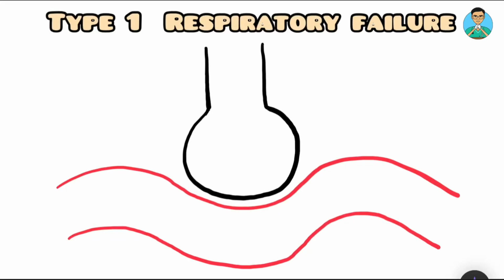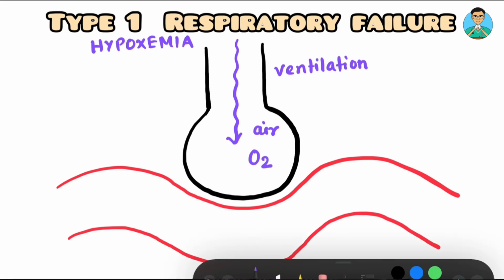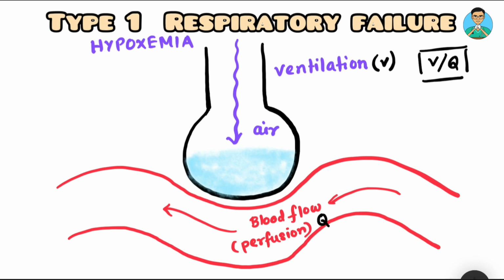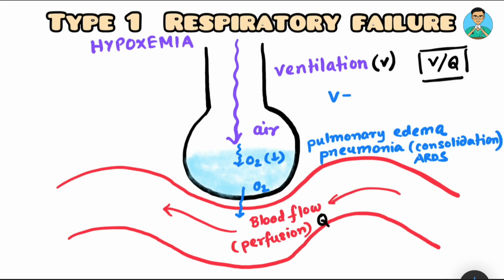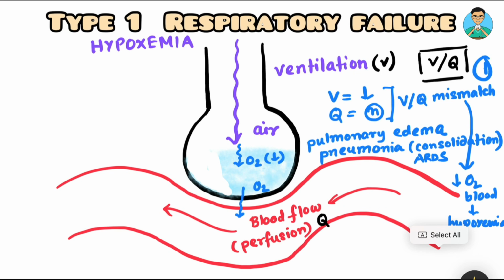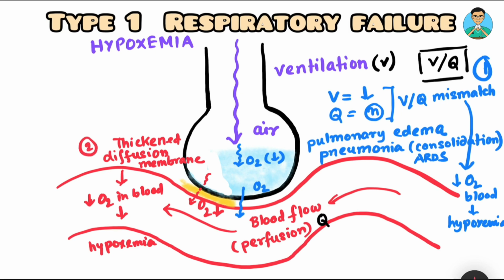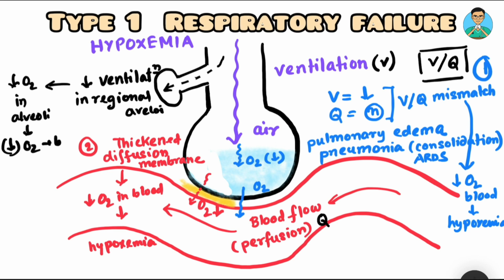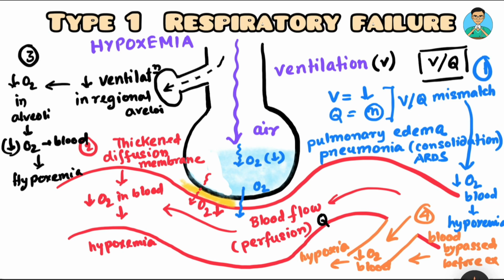Type 1 Respiratory Failure made simple for USMLE, NEET PG